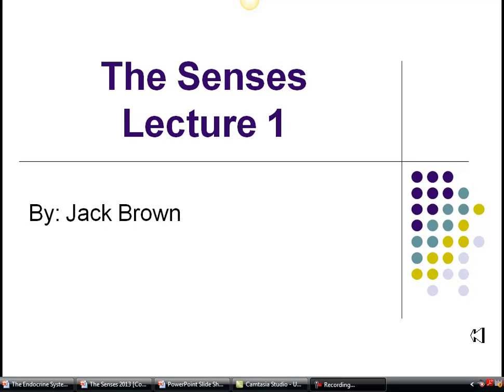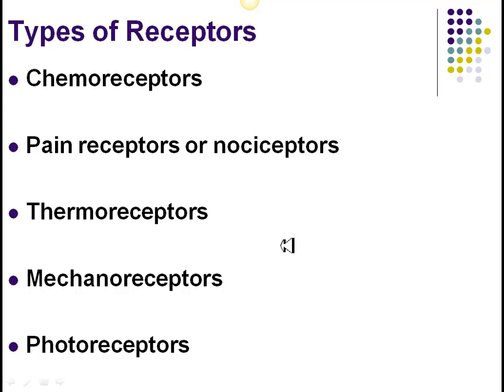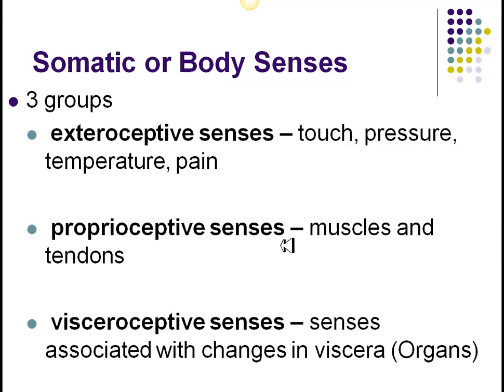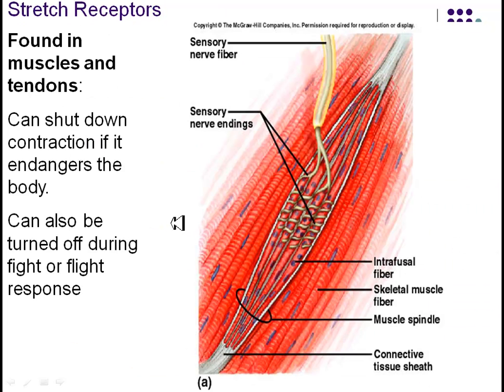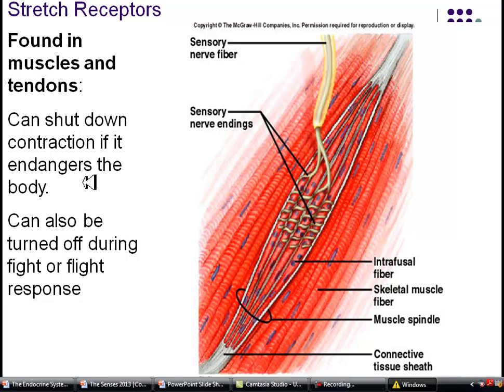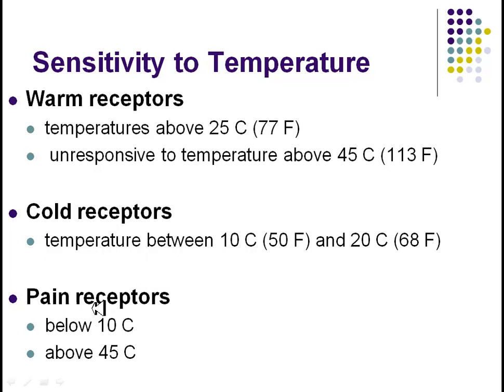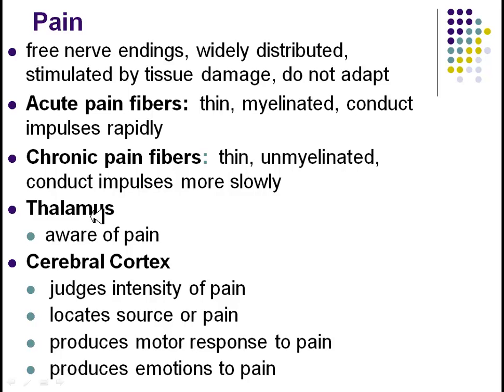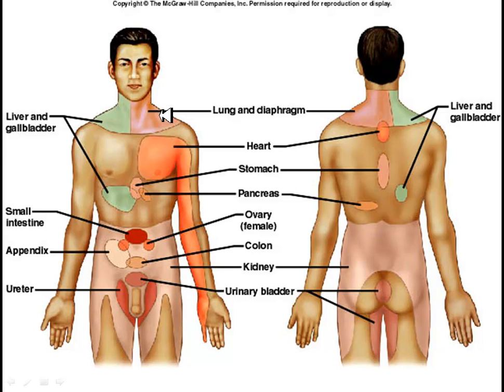Senses Lect 1 2013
Introduction to senses. Covers general types of receptors touch.